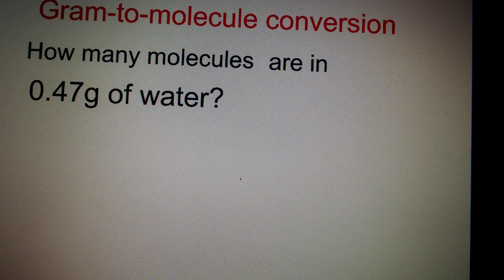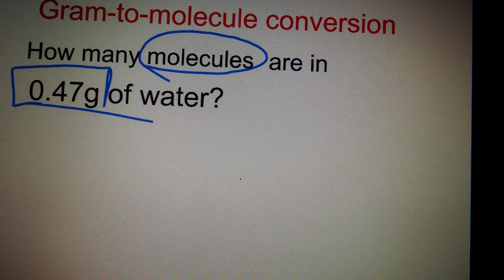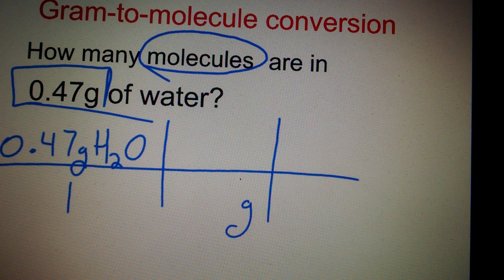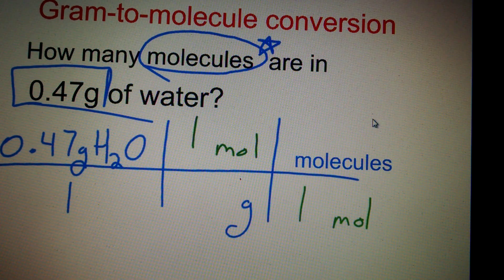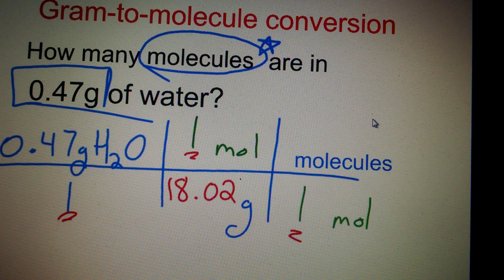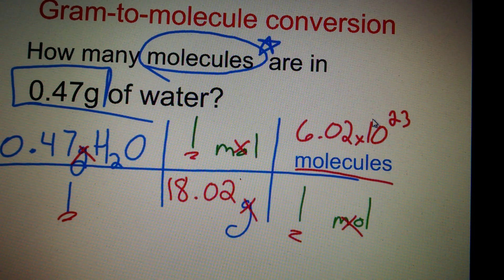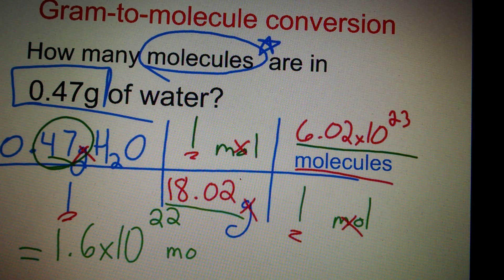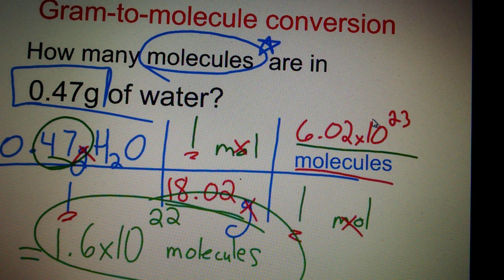Mass to Molecules!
Let's do work and figure out how to convert grams to molecules.